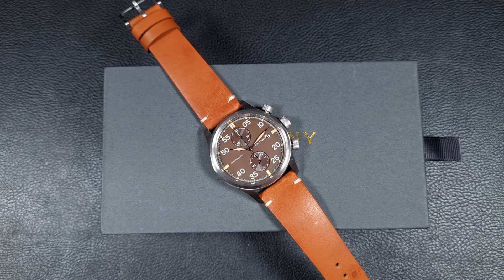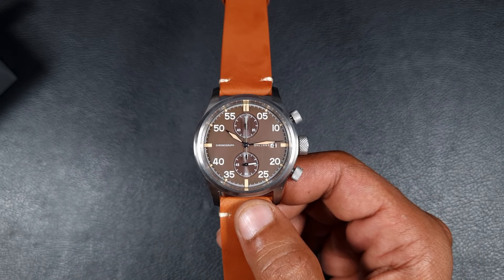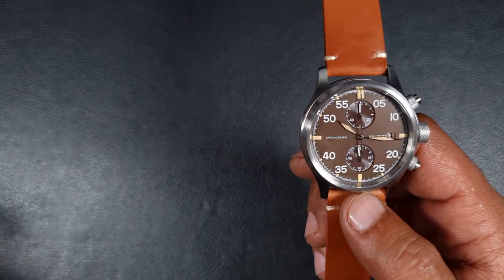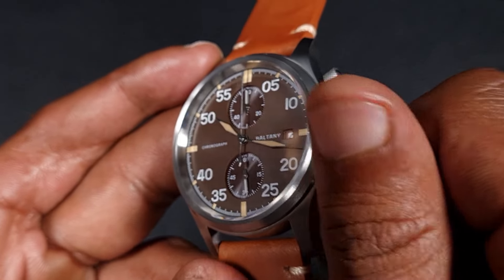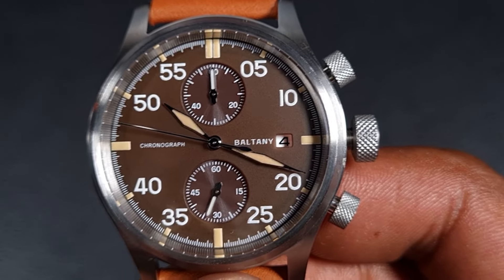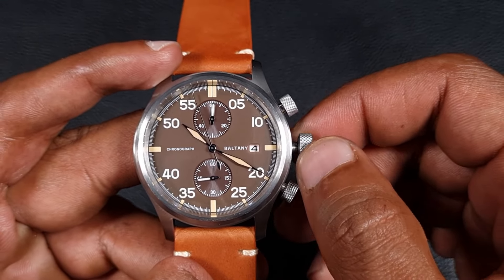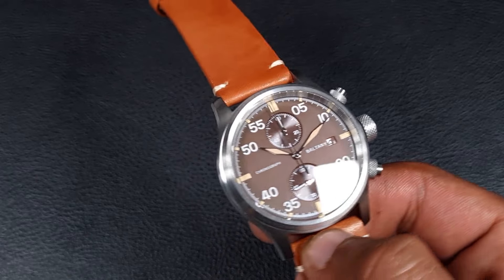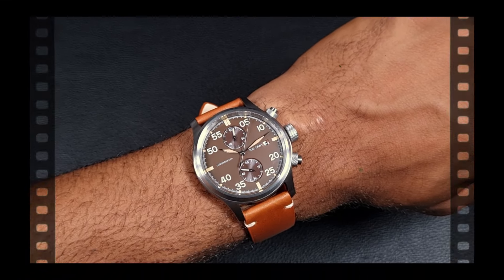Baltany goes Solar | Full reveiw | The Watcher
The new Baltany Solar powered chronograph, what are your thoughts on this?

link to watch: